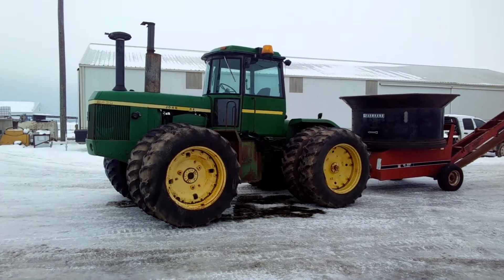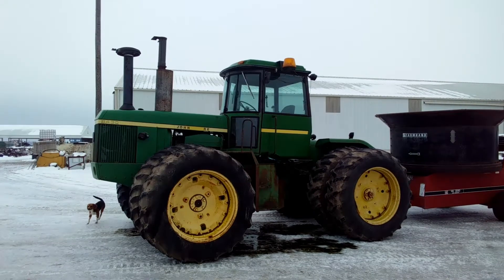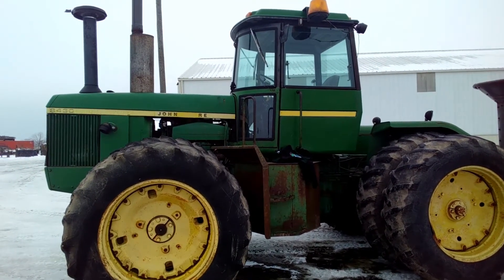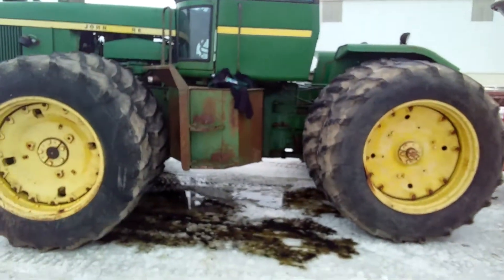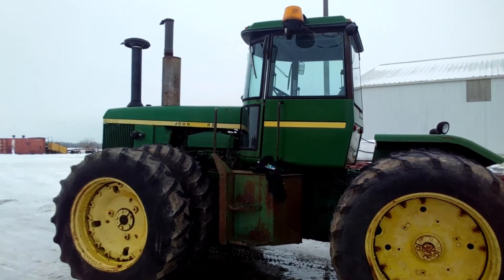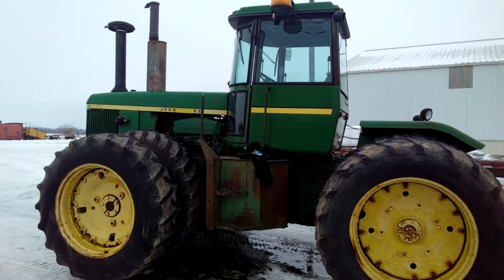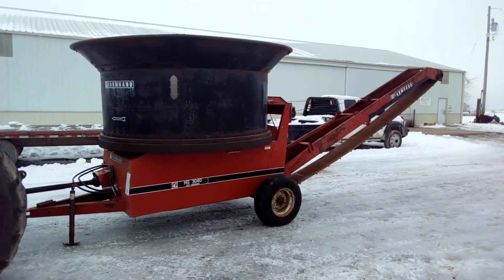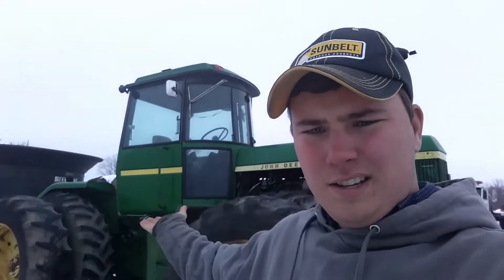The 8430 John Deere tractor is salvage! Part 3